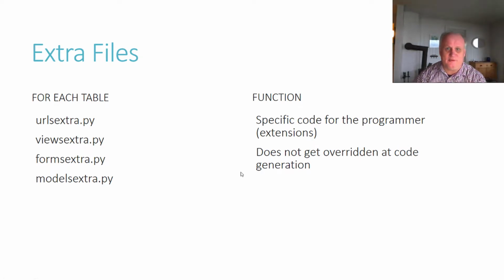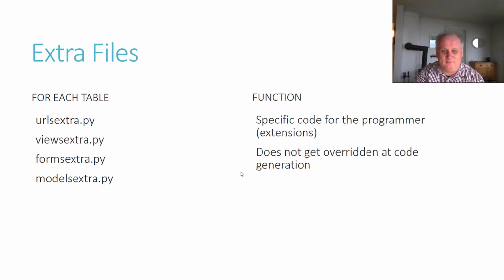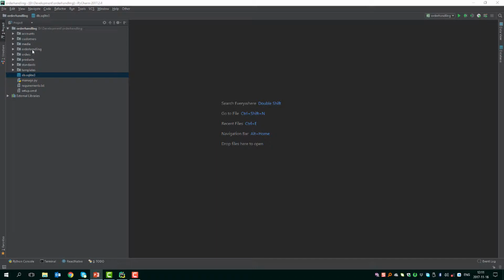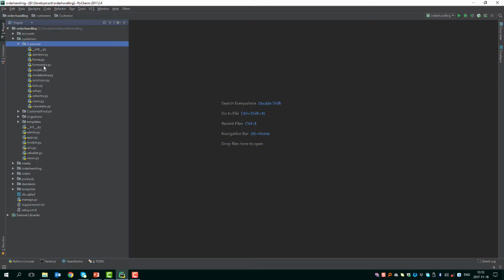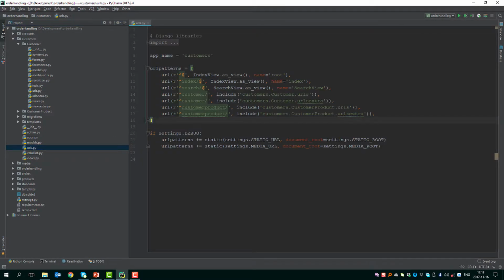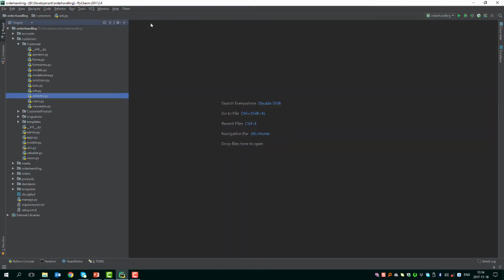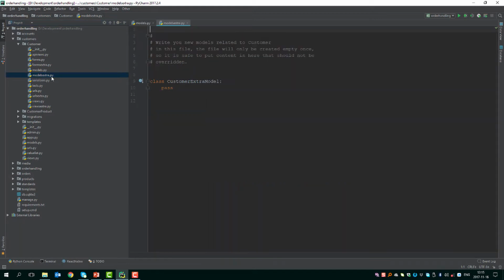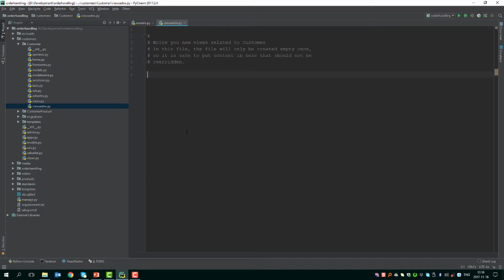Django - API Tailor Codegenerator - extracode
How to implement your own code inside the API Tailor code generated code